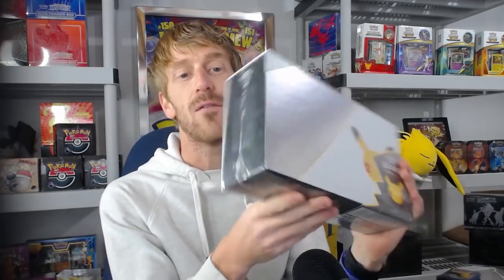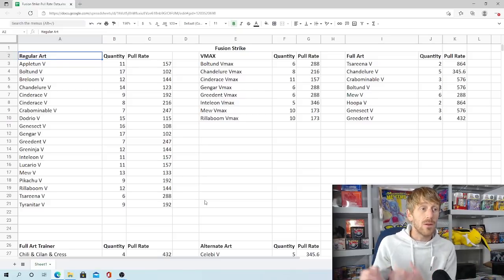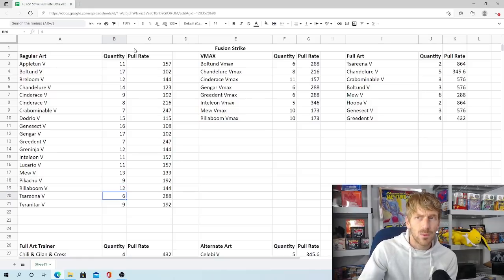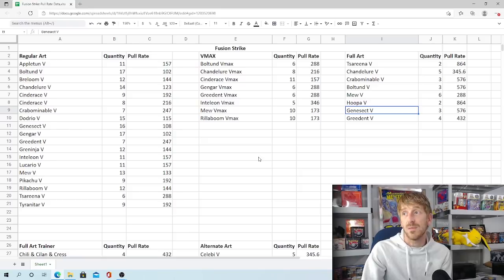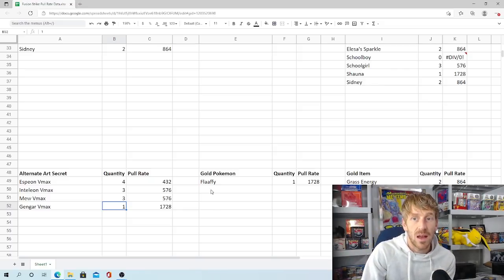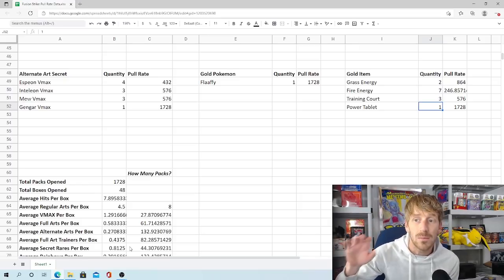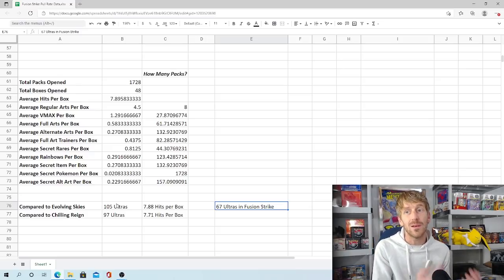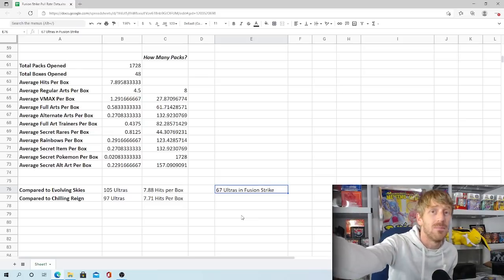Fusion Strike Pull Rate Data is Here!!! Reviewing Info on Almost 2,000 Pokemon Packs!!!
Diving into the deep analytical side of Fusion Strike and going over the pull rates! Any surprises that stand out to you?